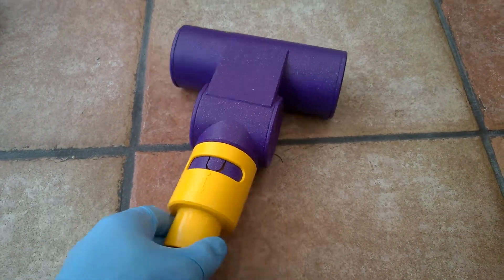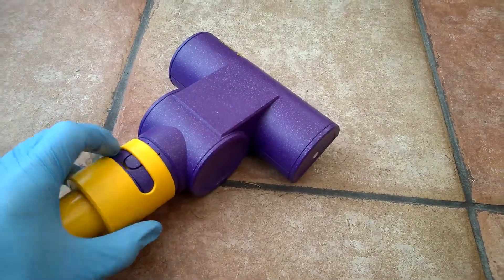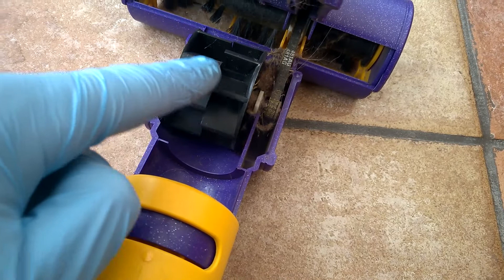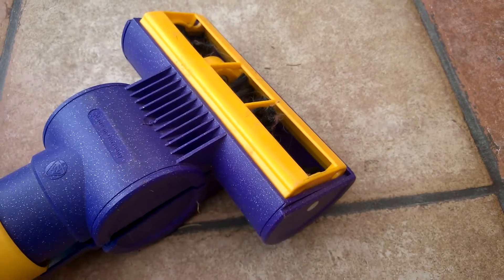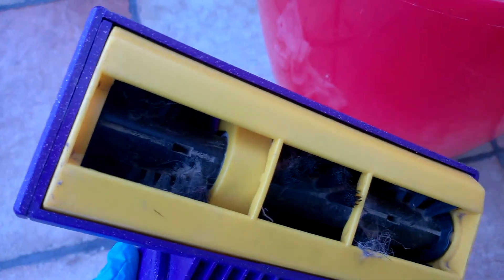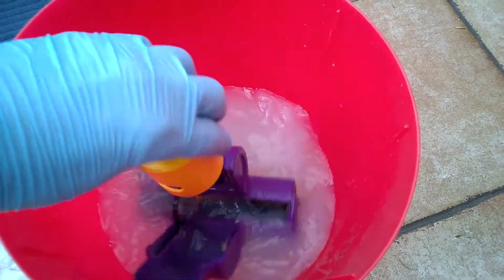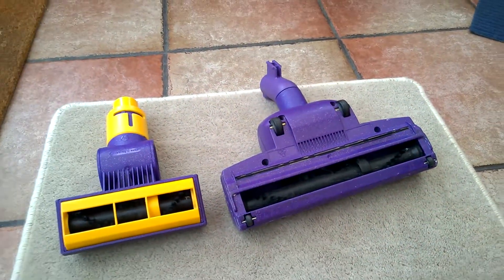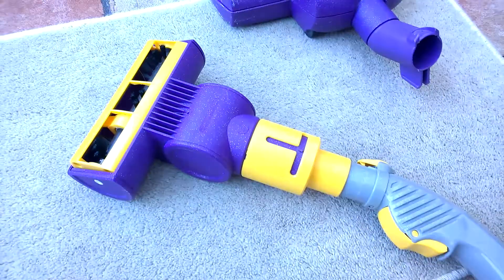Dyson Mini Turbo Head - A Look Inside and Clean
I purchased a pre owned Dyson Mini Turbo Head for the DC05 vac and set about cleaning and testing it.